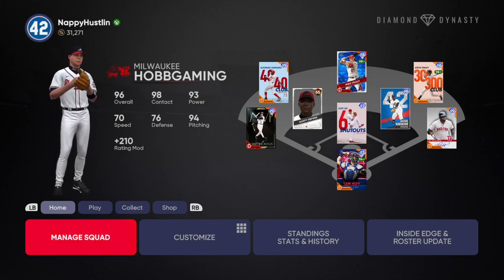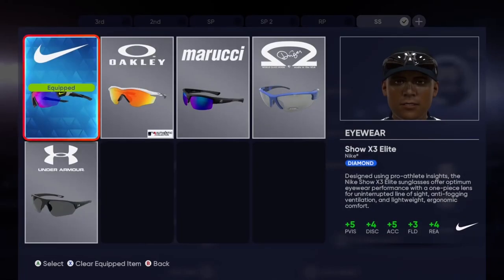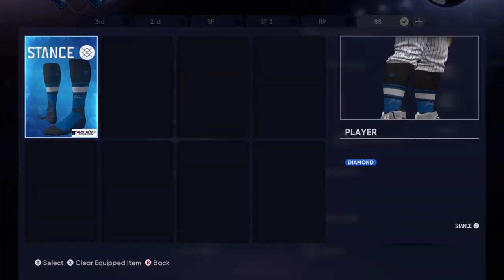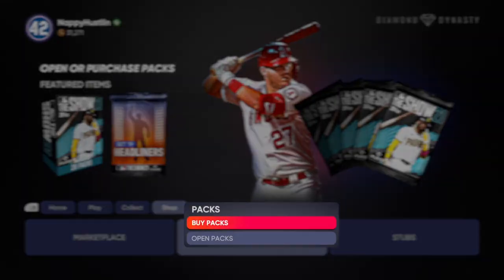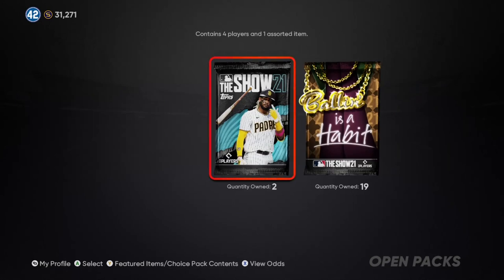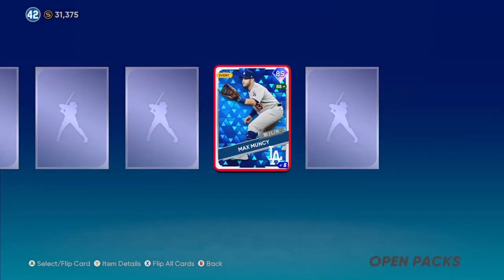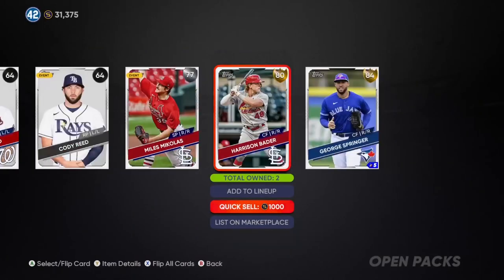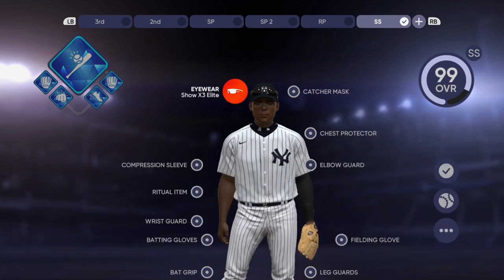Best Shortstop Created Ballplayer Build , Perks & Equipment | MLB The Show 21| Pack Opening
Want To Wager Real Money & Play In Tournaments Playing NBA 2K , Madden , COD etc ? Sign Up 💙

If You Really Rock With Me Follow My IRL Stream As Well

 3️⃣🐻